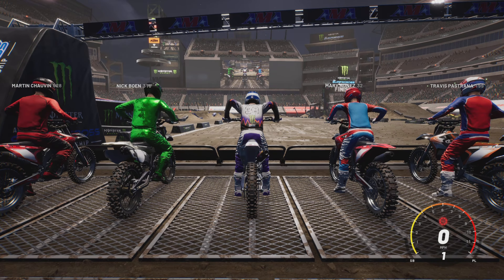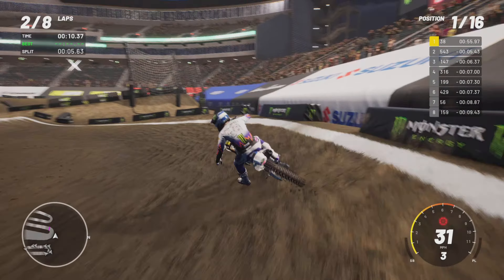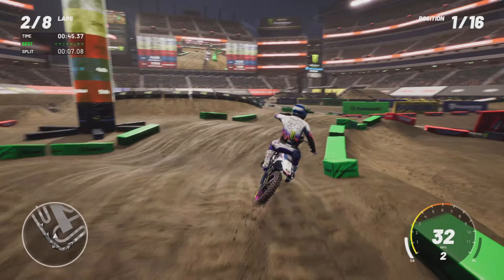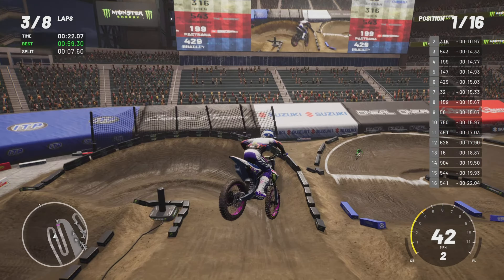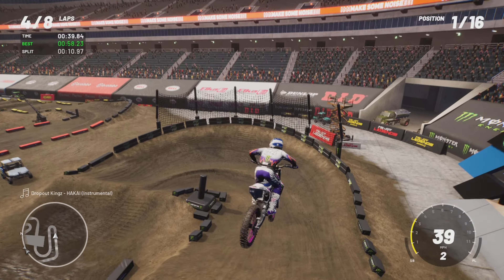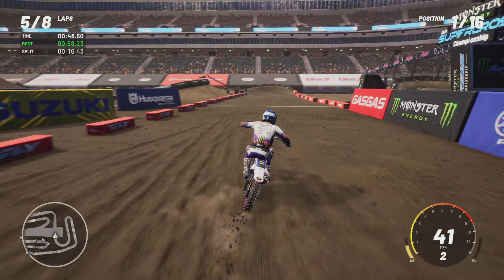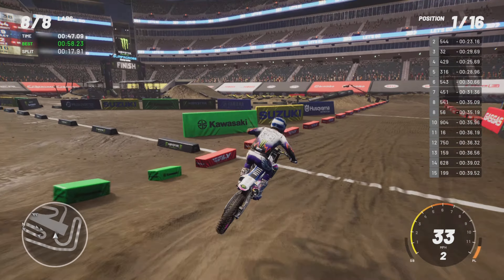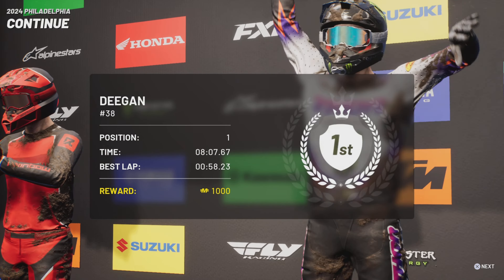Supercross 2024 Philadelphia - Mx vs Atv legends